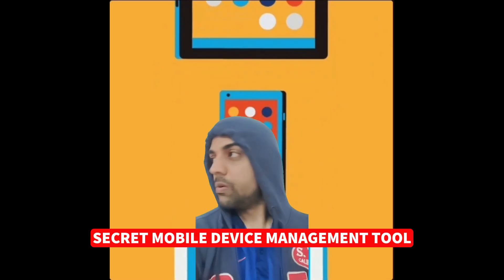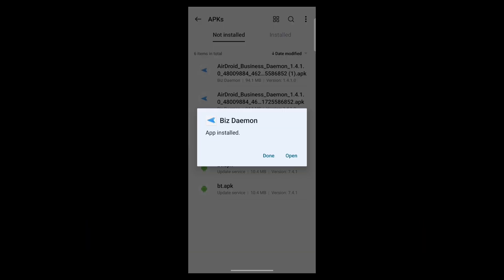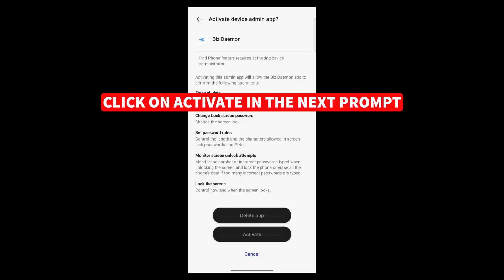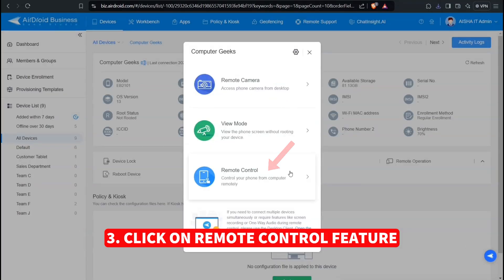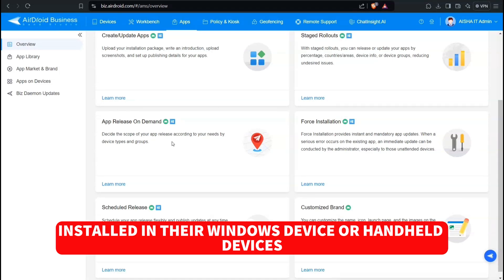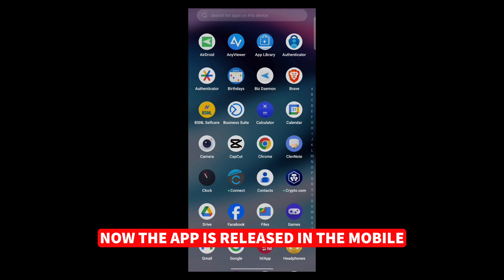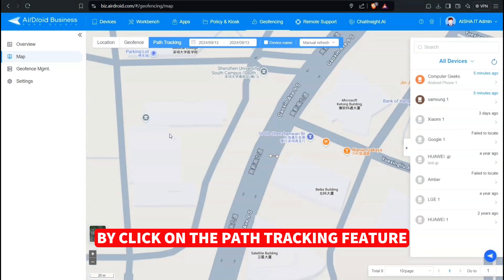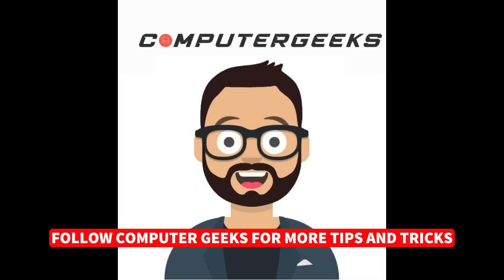Unlock AirDroid's Business Secret Features: Ultimate Mobile Device Management!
Discover AirDroid Business , the ultimate mobile device management tool!

In this video, we will explore its features, including remote camera access, screen sharing, app management, geofencing, and more.

Learn how to enroll devices, configure policies, and troubleshoot issues remotely.

Chapters:
00:00:00 AirDroid Dashboard Overview
00:00:13 Enrollment of Devices
00:00:31 Configuring Permissions
00:02:55 Remote Operations
00:03:57 Work Bench and Task Management
00:04:25 App Management
00:06:06 Policy and Kiosk Management
00:07:15 Remote Support and Troubleshooting
00:07:57 Conclusion

Follow Computer Geeks for more tech tips and tricks